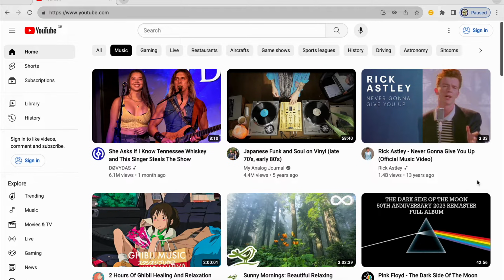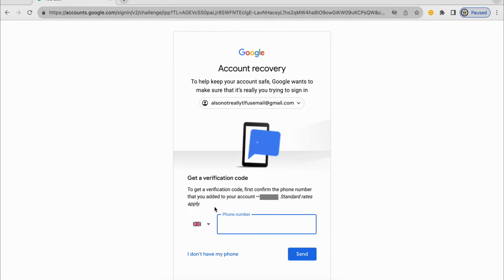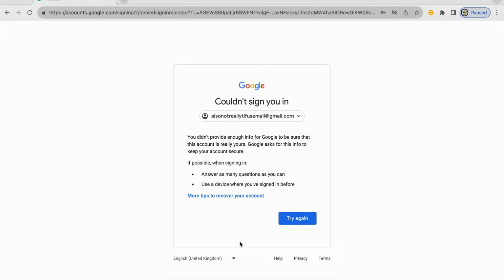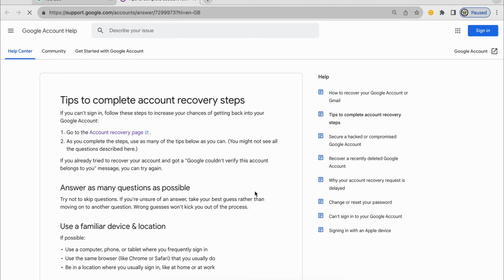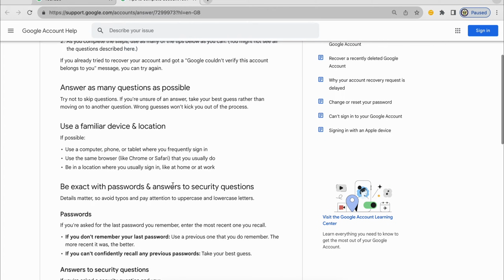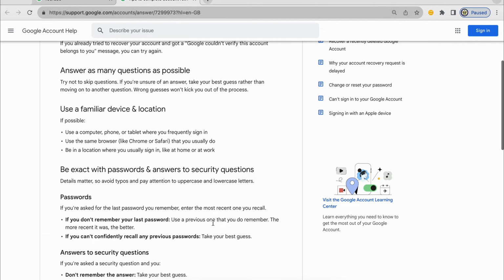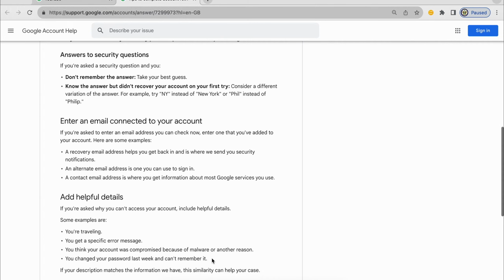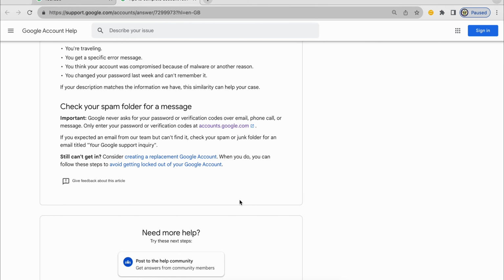How To Attempt Google Account Recovery (LONG) | 2023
Here are some tips to consider when attempting Google Account recovery when you have not got recovery options set for yourself.  It isn't much, but I am an optimist and know of many users who managed in the end.

You can come and search me out over on the Google Account help forum if you're really brave